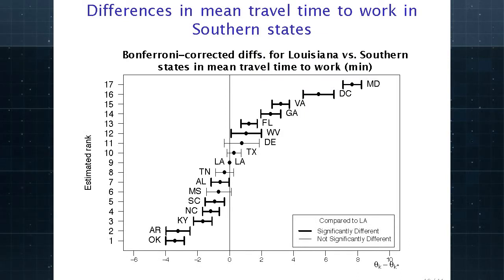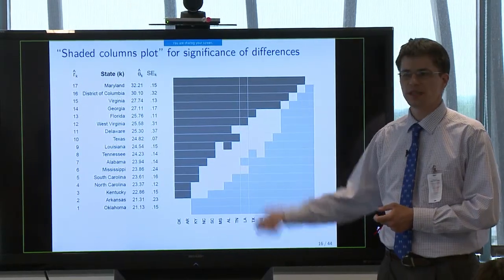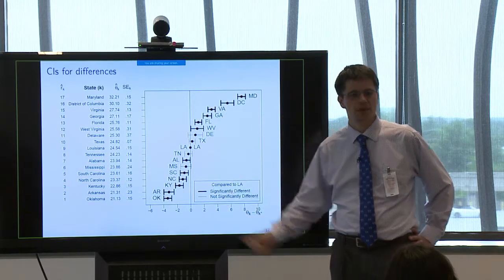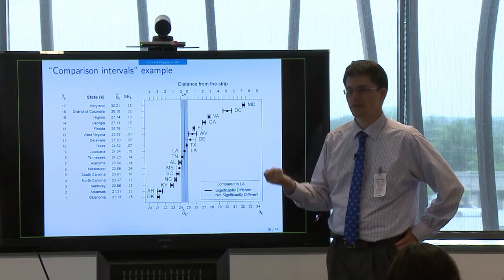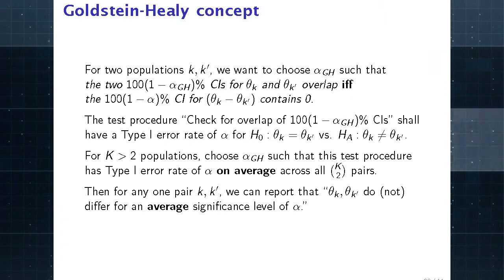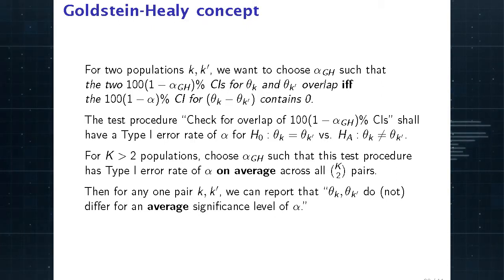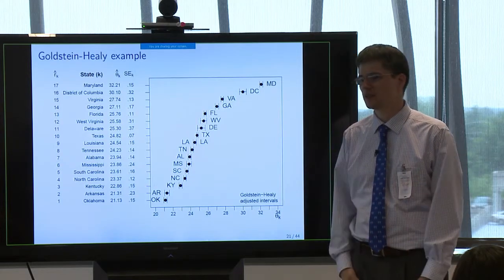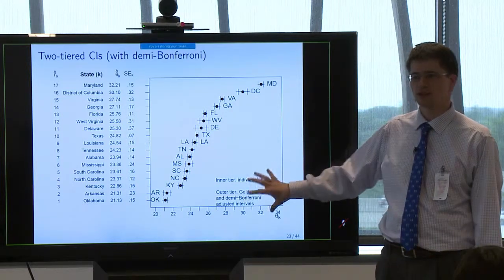Census Data with R: Module 2 of 3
Census Data with R: Using the R Package RankingProject to Make Simple Visualizations for Comparing Populations

Module 2: Visualization

In this module you will learn about:
•Plotting ranking tables and statistical significance
•Plotting Comparison intervals
•The Goldstein-Healy Concept
•Two-Tiered Confidence Intervals (CIs)